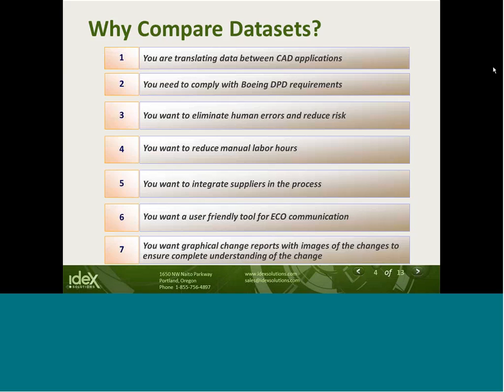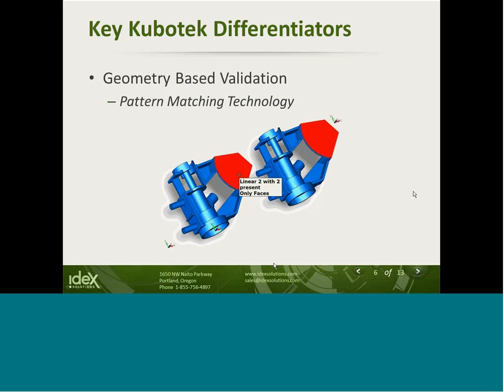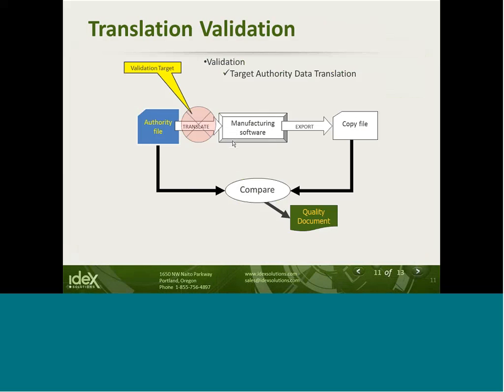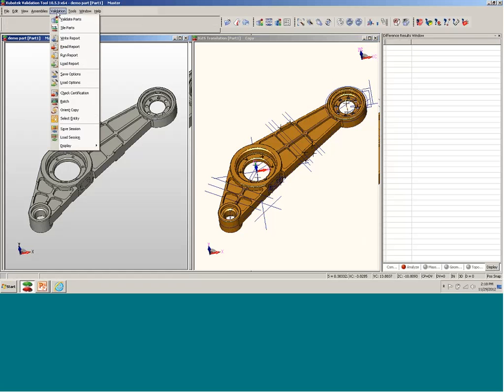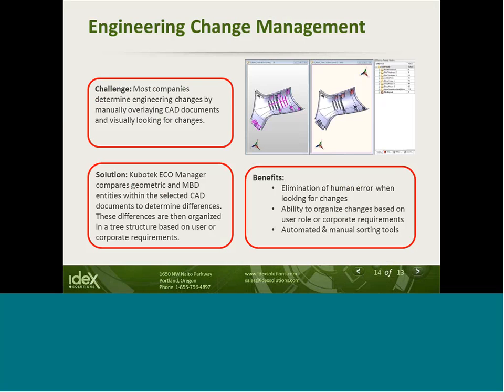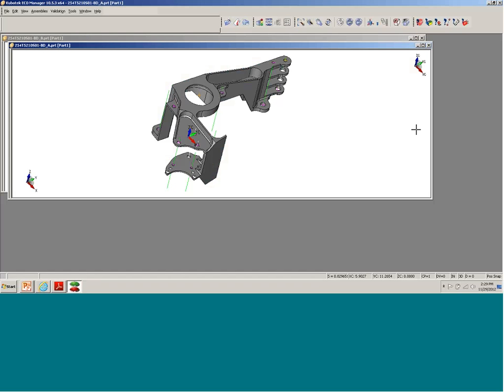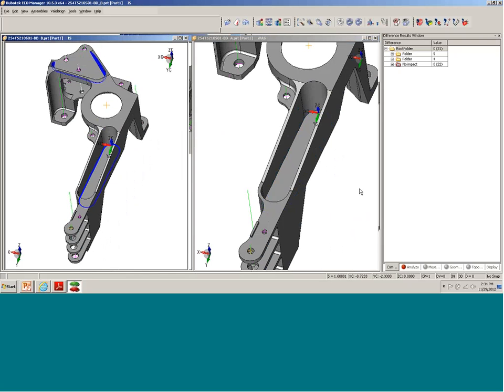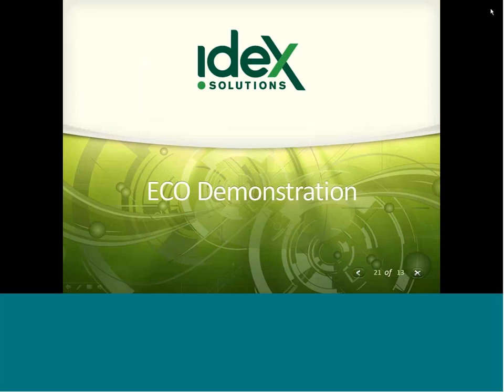Kubotek Validation Tool and ECO Manager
Kubotek Validation Tool: Errors occurring as a result of translations between disparate CAD systems can have a significant negative financial impact on manufacturing organizations

Kubotek ECO Manager: Kubotek's ECO Manager is a CAD Comparison System that automates the process of identifying, managing and communicating the impact of engineering changes throughout the extended enterprise. E